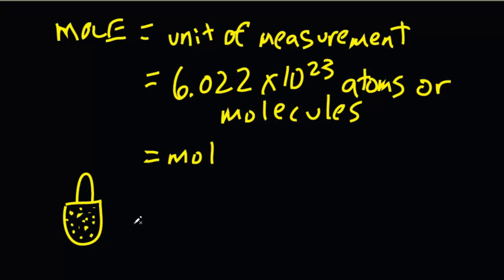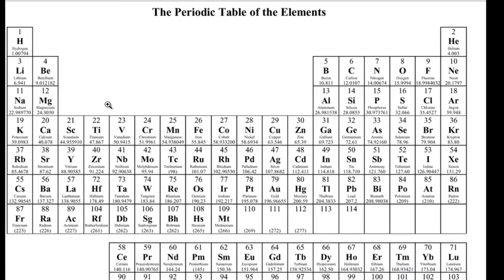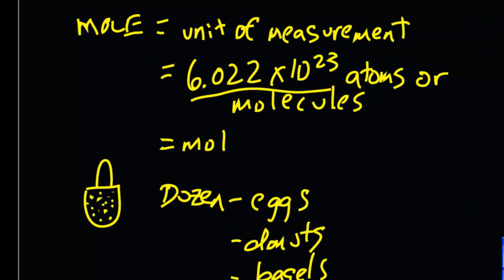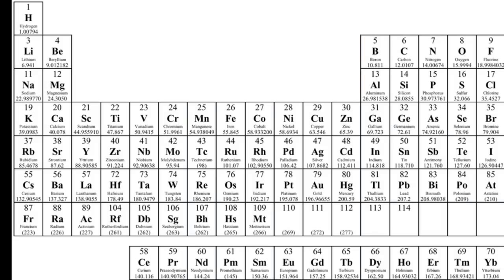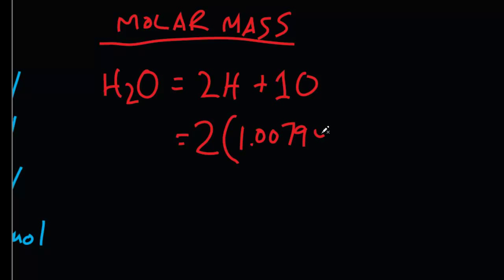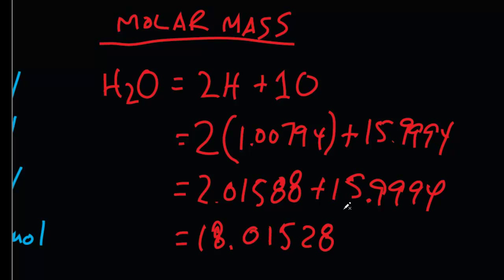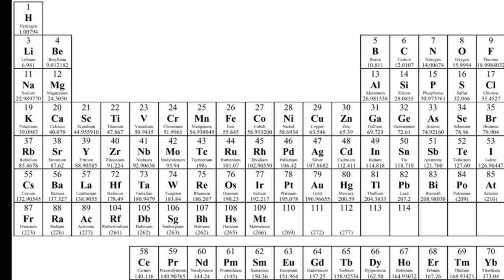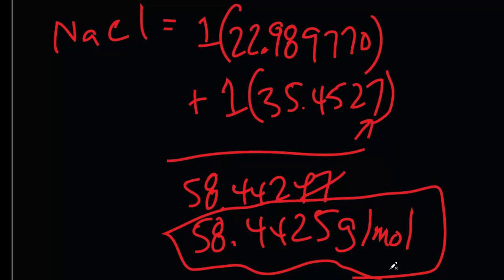General Chemistry - What's A Mole?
Explanation Of Why We Use Moles